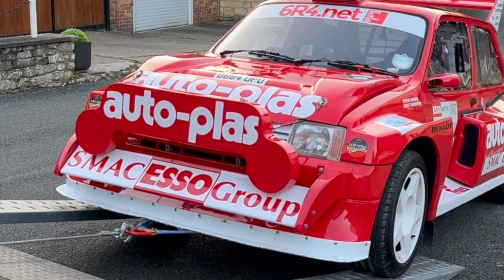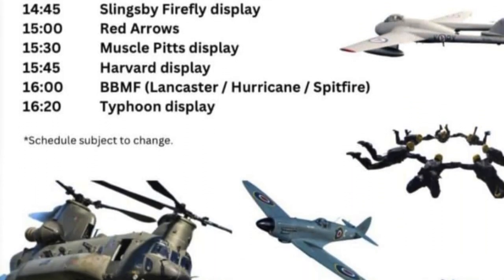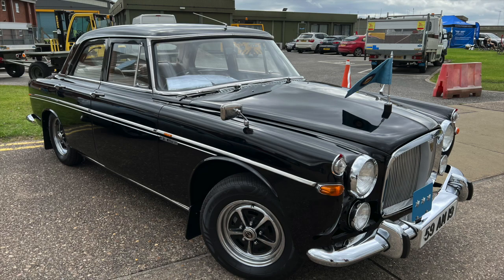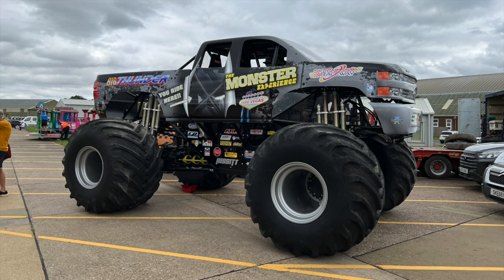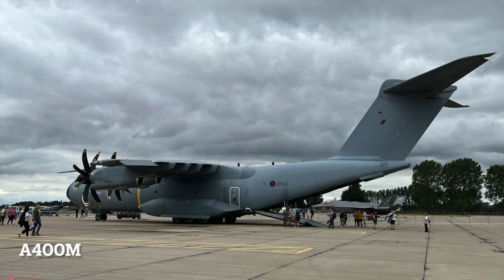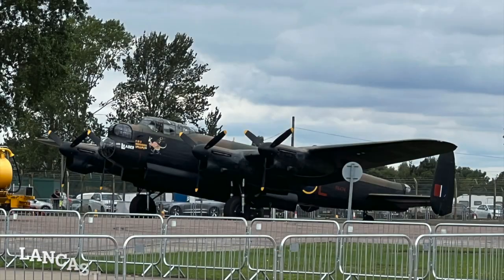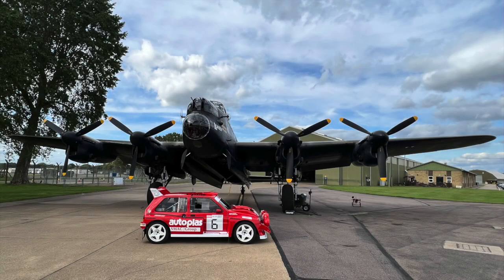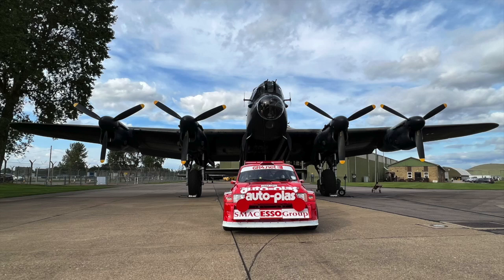Metro 6R4 Meets Avro Lancaster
MG Metro 6R4 Meets Avro Lancaster at RAF Coningsby Families Day 2023

Please help our channel by giving the video a '👍'  turn on notifications 🔔  and please leave a comment too, it all helps the analytics and gets the video pushed out to more people.

0:00 Intro
0:20 Loading Up For RAF Coningsby Families Day
0:46 Time For A Look Round
1:59 Kilts & Bagpipes
2:26 The Real Stars Of The Show
3:10 Awesome Airshow
5:00 6R4 Meets Lancaster